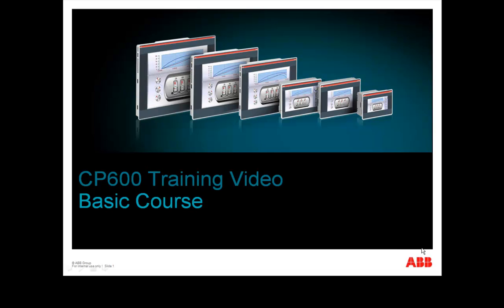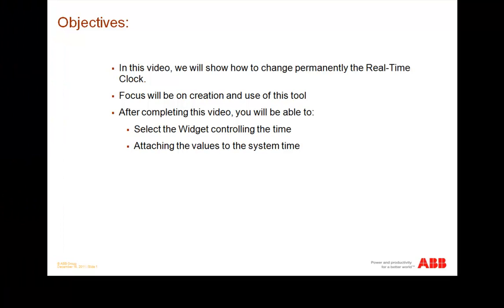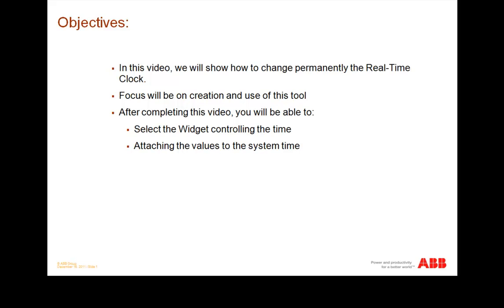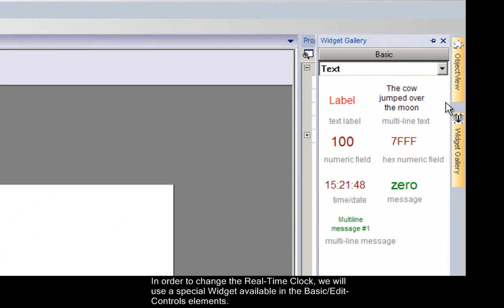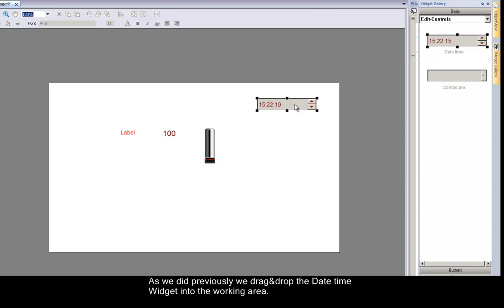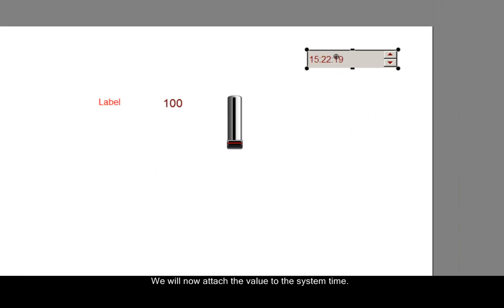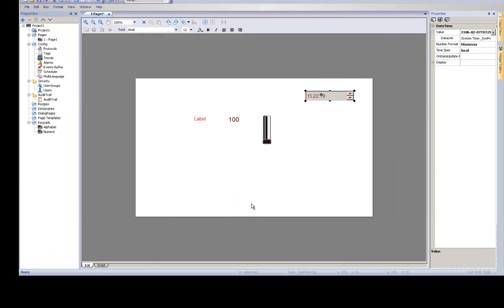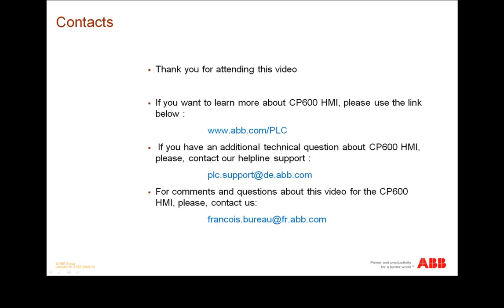ABB CP600 HMI - PB610 changing RTC value.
Learn how to change the Real Time Clock value directly from your control panel.